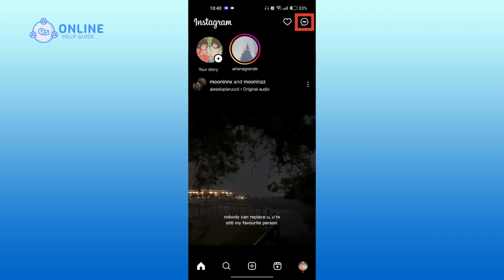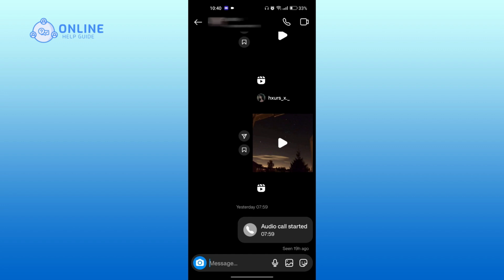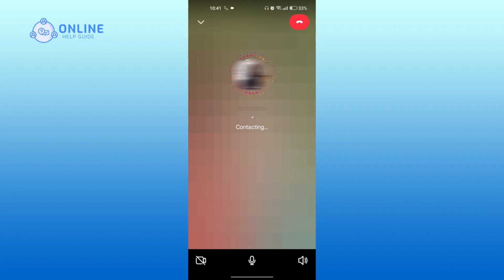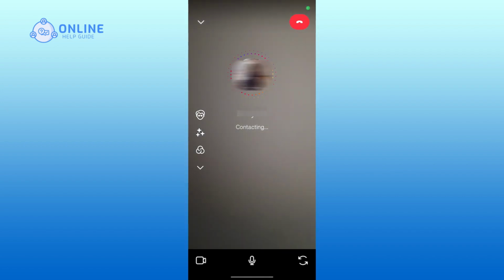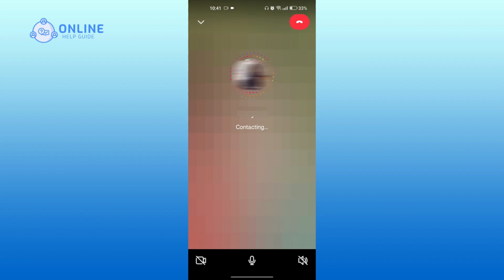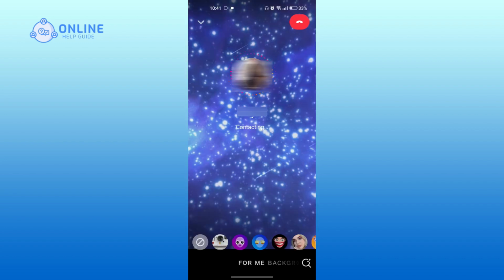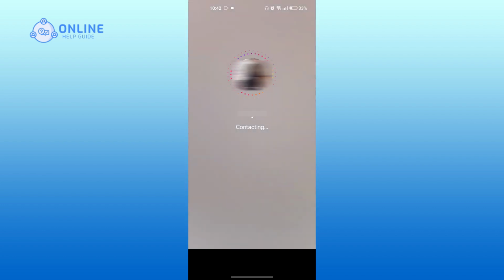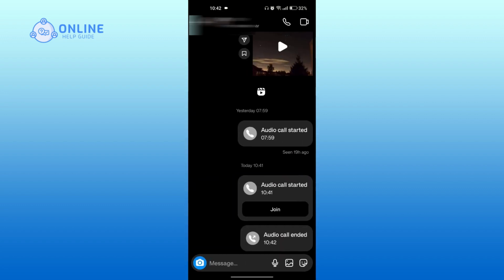How to Make An Audio Call on Instagram 2024 (Quick & Easy)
Want to call a friend on Instagram but don't know how to? In this tutorial, I'll walk you through the steps to make an audio call. Let's get started.

Tap on the Messenger icon.
Open the chat of the friend that you want to call.
At the top right, you can see two icons.
One is a phone icon for an audio call, and the other is a recorder icon for a video call.
Let's try audio calling this friend.
There is not much of a difference as even when you audio call, you can still turn on the video or when you video call, you can turn off the video.

Let's go through the options:
There is a video icon to turn the video on and off.
A mic to mute and unmute yourself.
And there is a speaker icon.

When you turn on the video, there are a few extra options on the left side like:
Avatars
Filters
Effects
Beautify
Background
To end the call, tap on the red icon at the top right.
And that is how you make an audio call on Instagram.